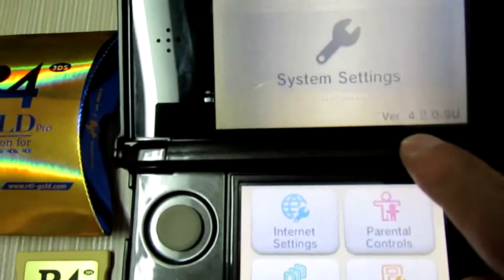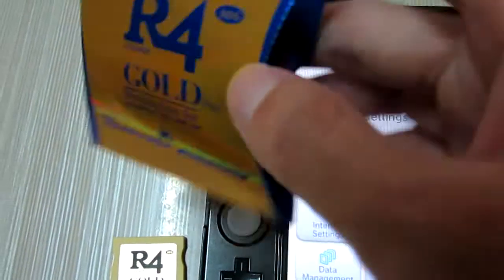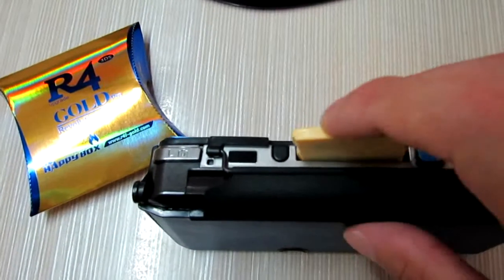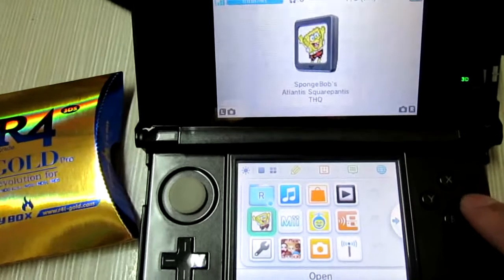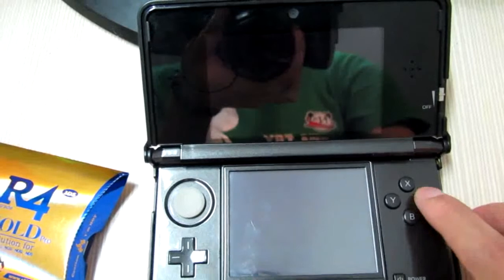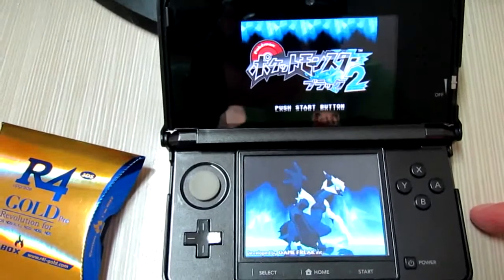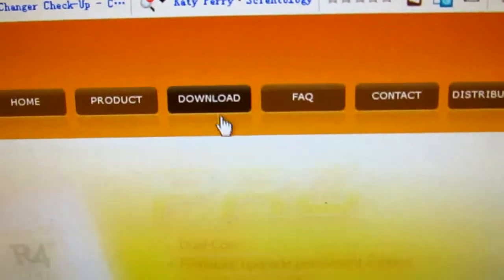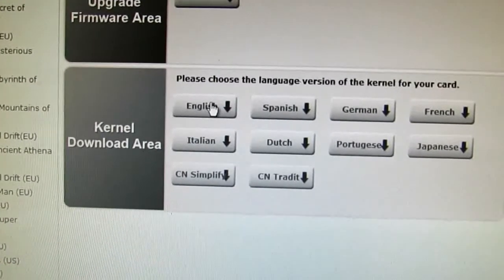R4 3DS Gold Pro Works Fine on 3DS V4.2.0-9.flv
R4 3DS Gold Pro works fine now on 3DS V4.2.0-9 after being firmware updated. And i was wondering whether its firmware patch is just the one for r4itt new purple card.